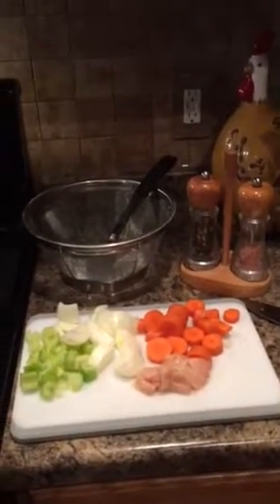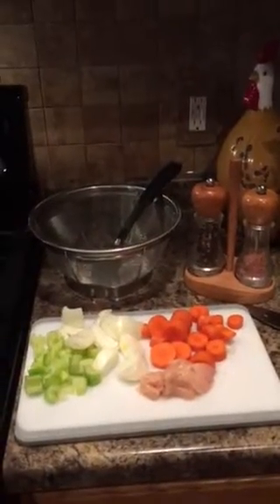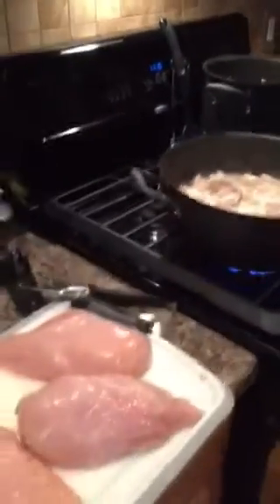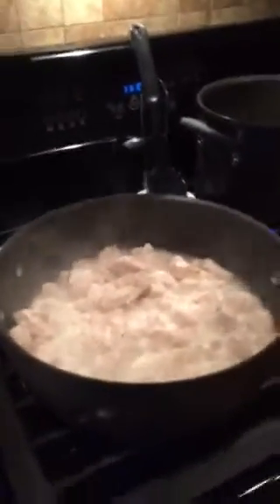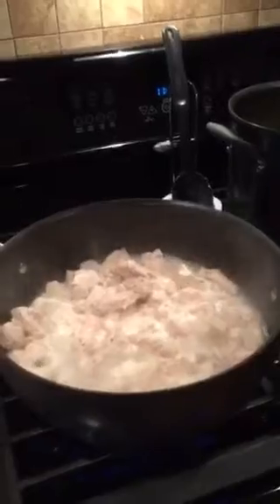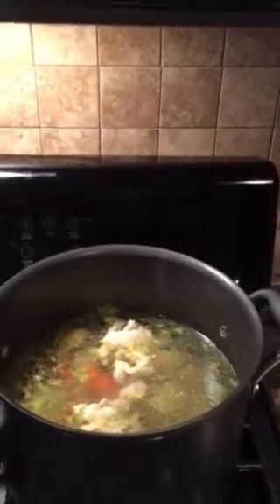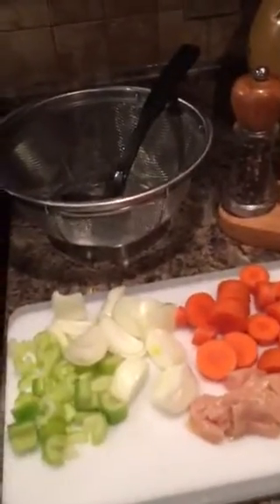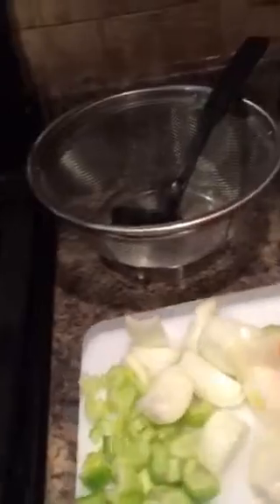Pampered Paula's chicken soup stock